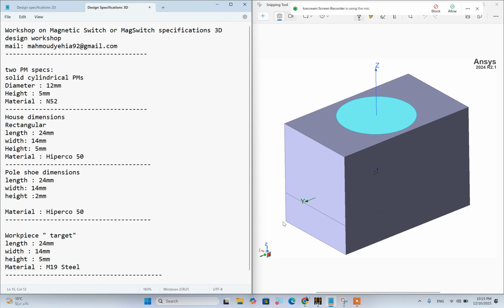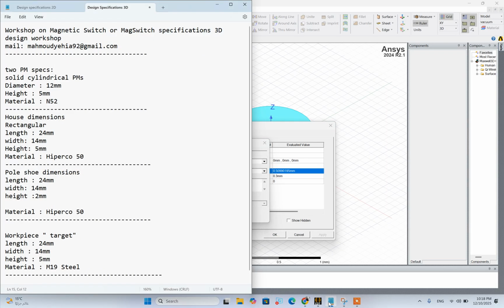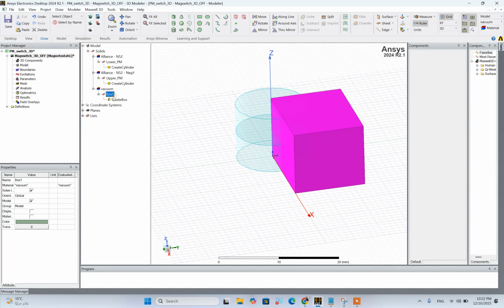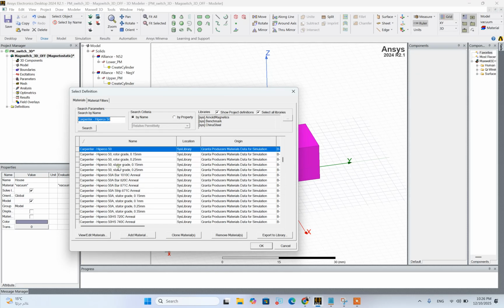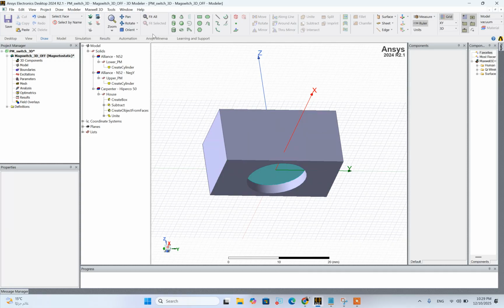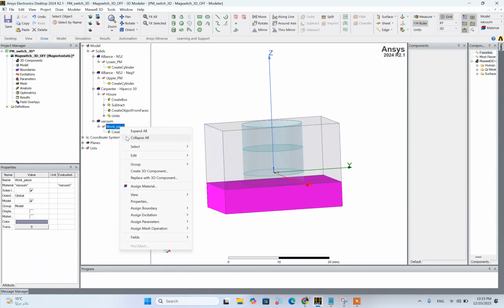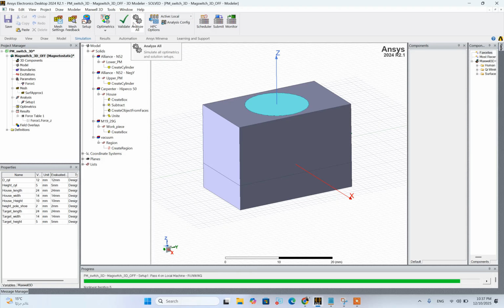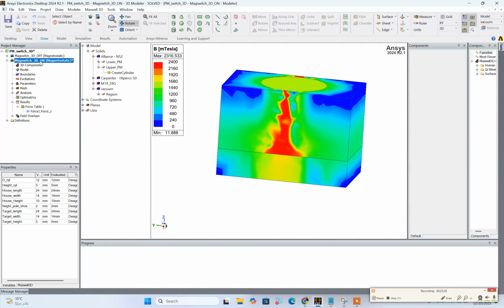Designing a MagSwitch in 3D: Full Workshop for Engineers & Makers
Dive into this practical 3D engineering workshop where we break down the full design of a MagSwitch using N52 permanent magnets, Hiperco 50, and M19 steel.

You’ll see the complete workflow: geometry, materials, magnetic circuits, flux paths, and how the magnetic switching action is created.

This tutorial is perfect for engineers, makers, students, and anyone interested in magnetic design, electromagnetics, motor/generator components, PM-based mechanisms, and CAD + FEA magnetic simulations.

MagSwitch concept and magnetic circuit operation

3D design of permanent magnet configuration

High-performance materials (N52, Hiperco 50, M19 Steel)

House, pole shoe, and workpiece geometry

Magnetic flux control for ON/OFF switching

Tips for optimizing magnetic force and minimizing leakage

📐 Model Specifications Covered

PMs: Ø12×5 mm, N52

House: 24×14×10 mm, Hiperco 50

Pole Shoes: 24×14×2 mm, Hiperco 50

Workpiece: 24×14×5 mm, M19 steel